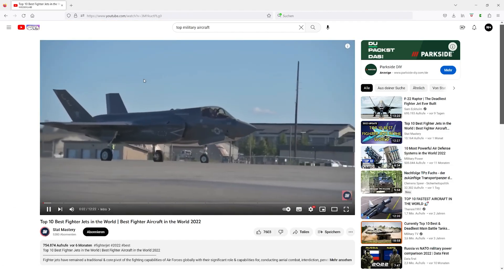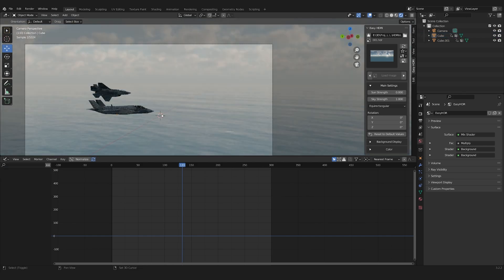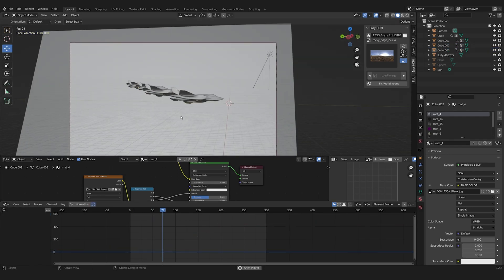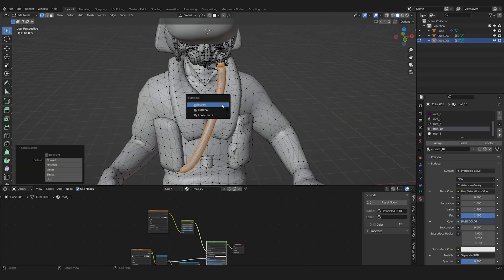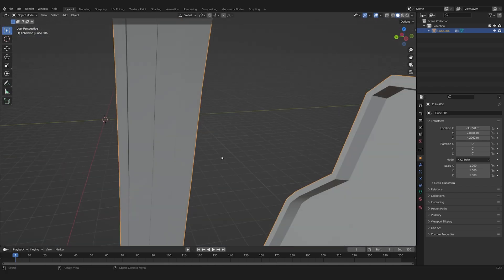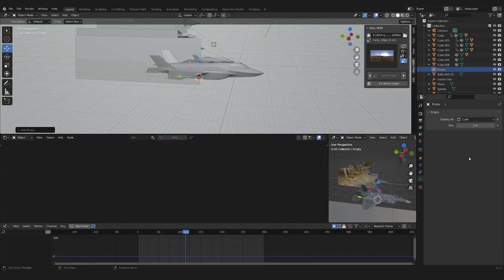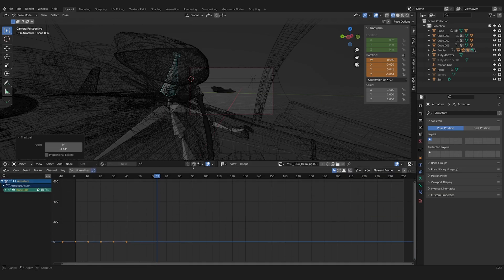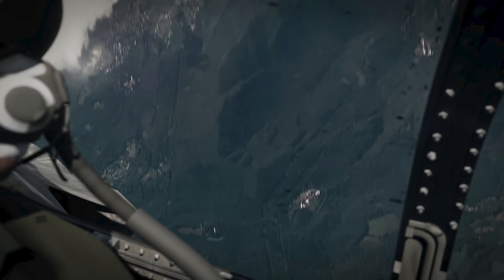Animating F-35 jets in Blender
If you enjoyed the video, please share it with others.